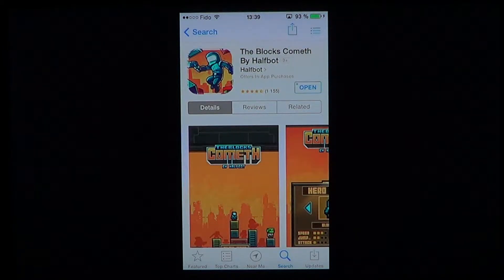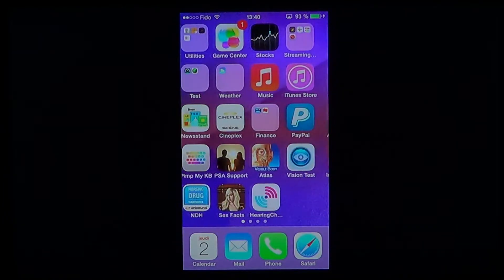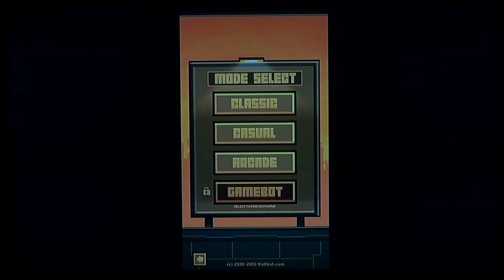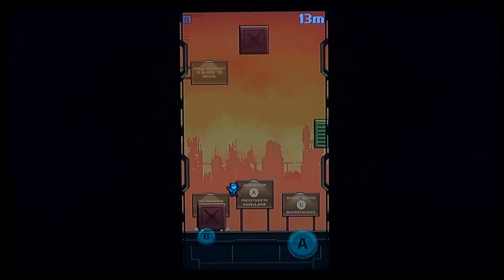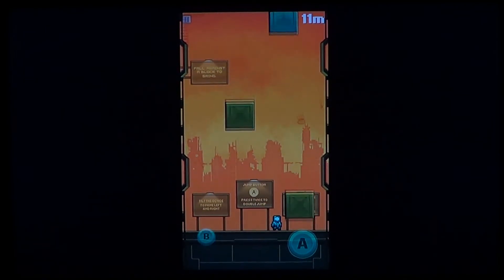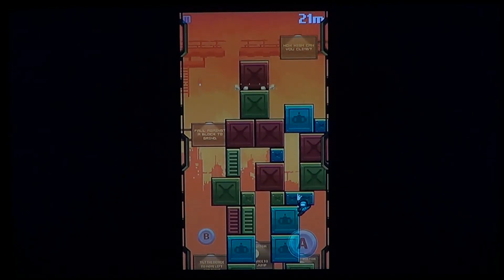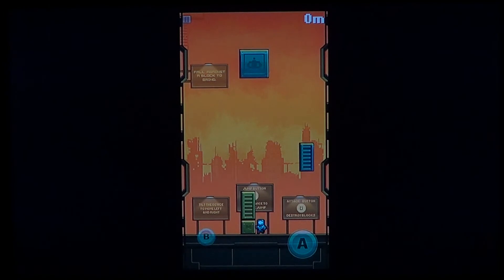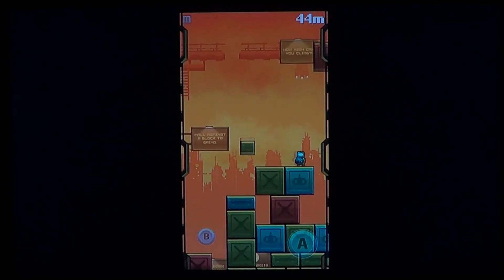IOS Ipad Iphone Block are cometh game review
Free game for Ipad Iphone and Ipod touch